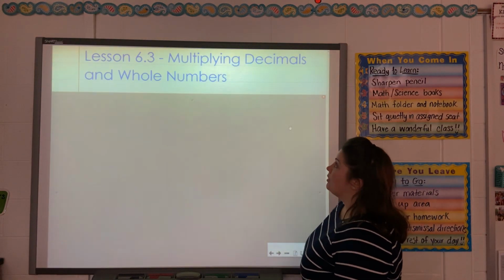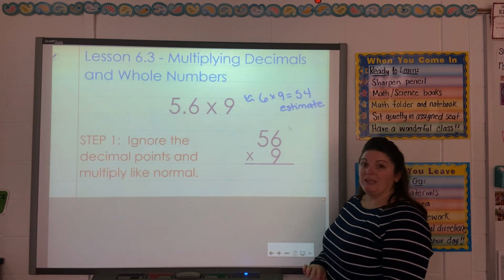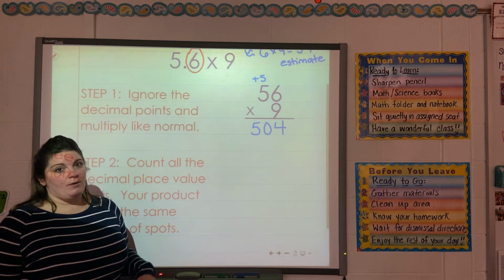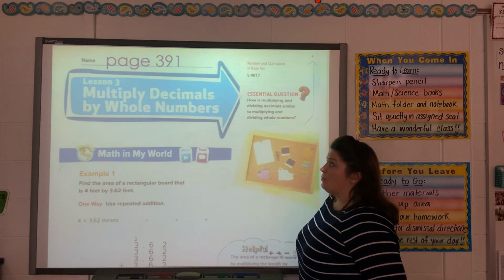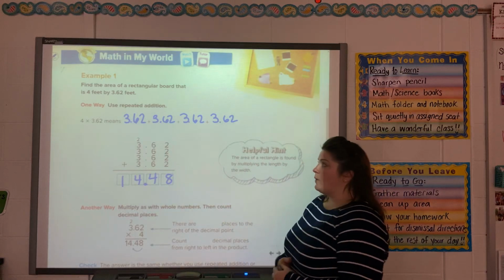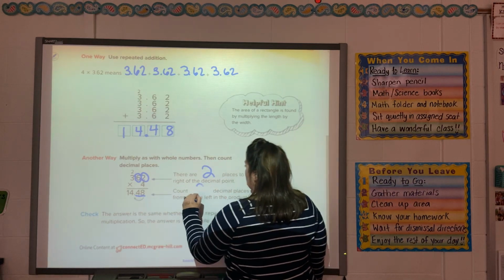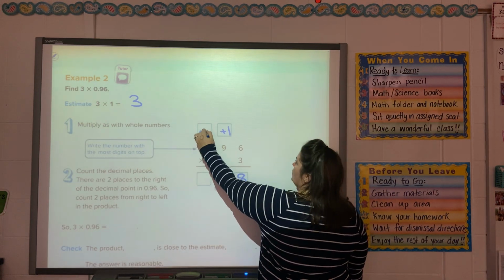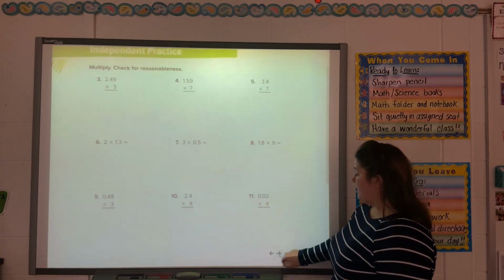My Math 6.3 - Multiplying Whole Numbers and Decimals